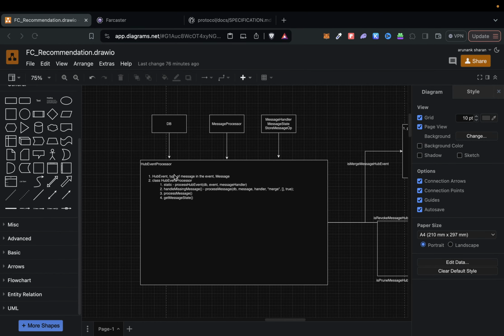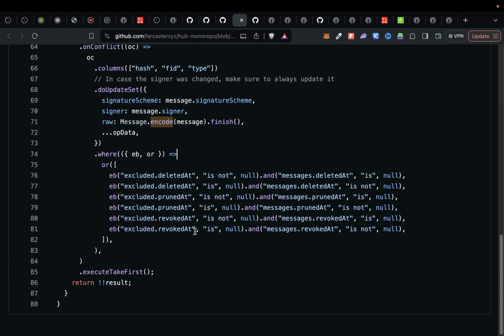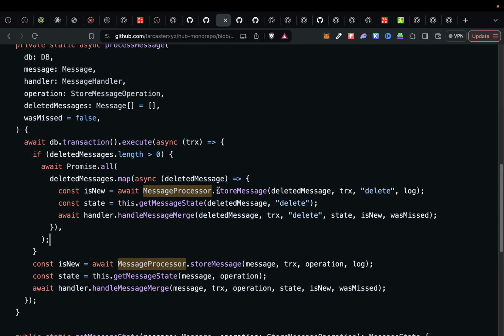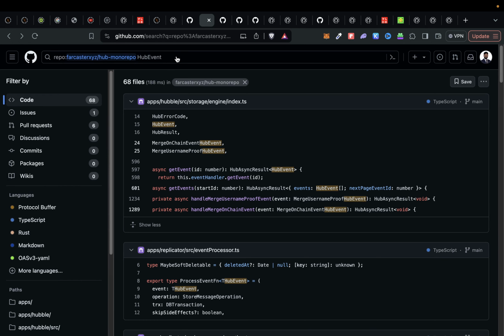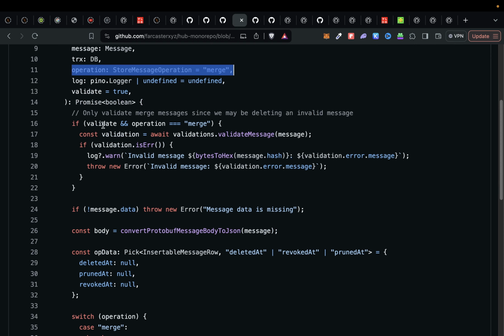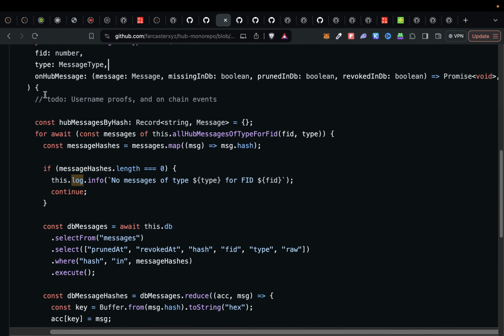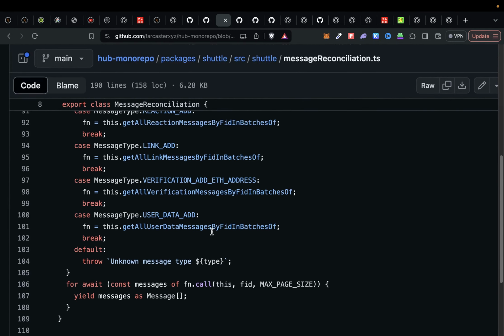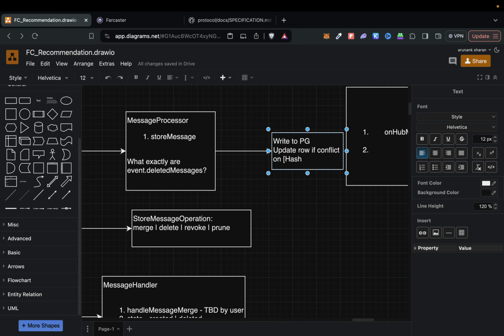Part 3: Farcaster Hubs - Shuttle Code Walkthrough & Implementation | Typescript | Redis | Event Stre